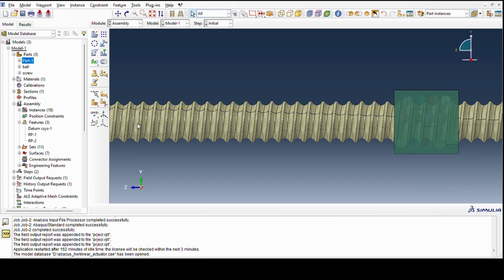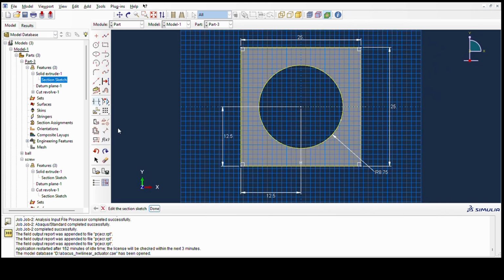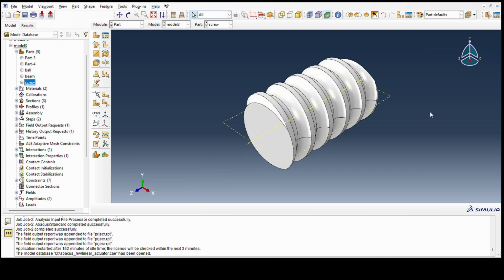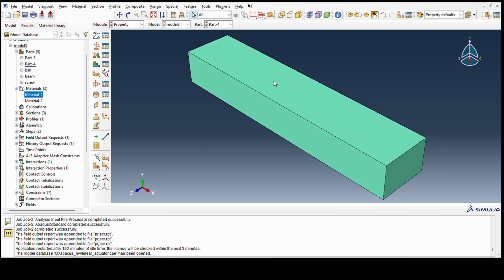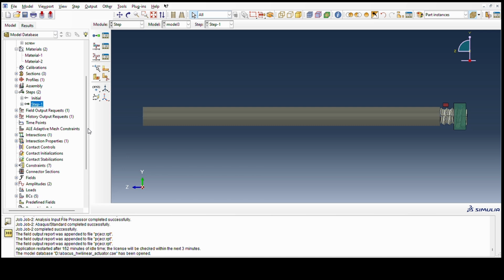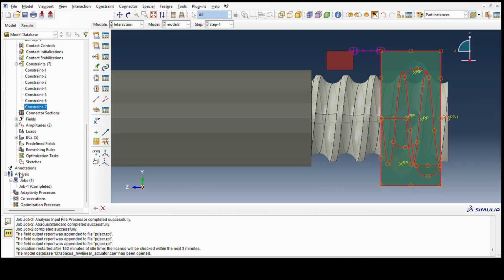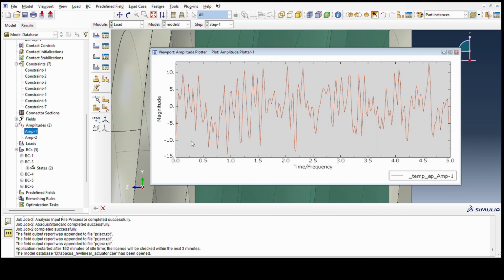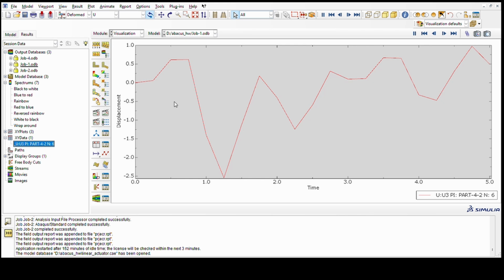Linear actuator by Srikanth Popuri